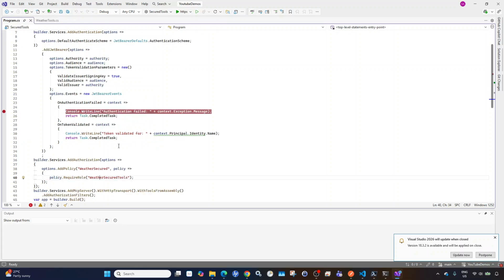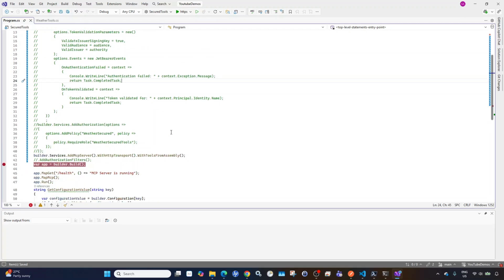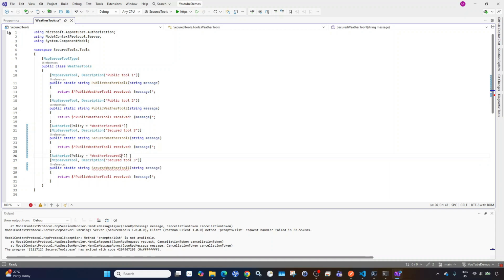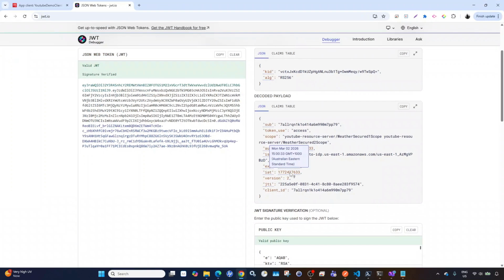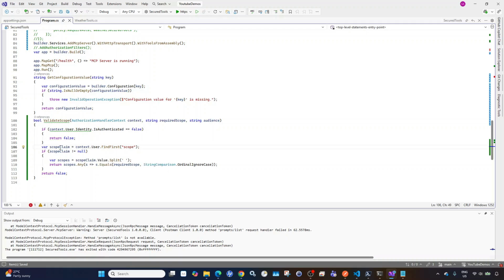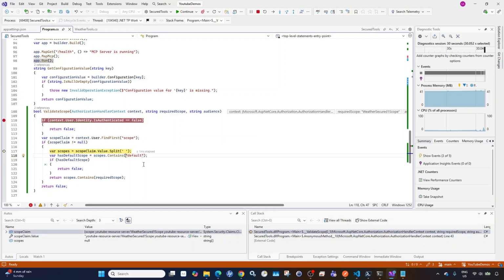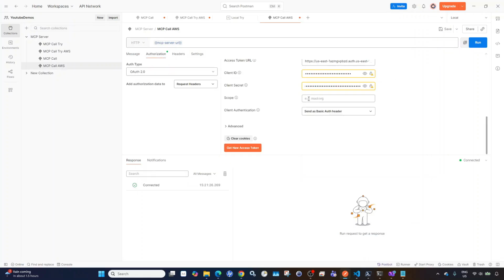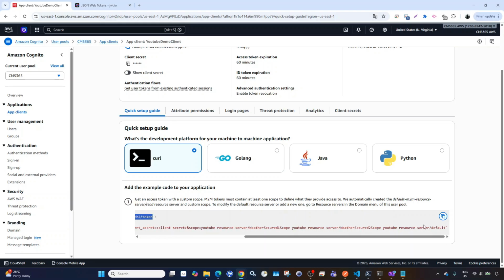Securing MCP Servers: Role-Based Tool Access with OAuth 2.0 and AWS Cognito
Welcome back to the channel! In today's video, we're building on our previous Azure Entra implementation and showing you how to secure your MCP server tools using AWS Cognito instead.

We'll walk through the complete process of setting up authentication and authorization for your MCP server, creating custom scopes, implementing policies in .NET, and testing everything with Postman. By the end of this tutorial, you'll be able to control access to your MCP tools based on which scopes are included in the access token.

✅ How to set up AWS Cognito for machine-to-machine authentication

✅ Creating a resource server and custom scopes in Cognito

✅ Configuring app clients with the right permissions

✅ Implementing JWT Bearer authentication in .NET

✅ Creating custom authorization policies that validate Cognito scopes

✅ Handling the "default scope" behavior in AWS Cognito

✅ Testing with Postman using different scope combinations

✅ Complete working code example for MCP server security

🛠️ Prerequisites
An AWS account (free tier works fine)

Visual Studio / VS Code with .NET installed

Basic understanding of MCP servers (check the playlist link below)

Postman for testing API calls

📮 Postman Setup
Grant Type: Client Credentials

Client ID: From your app client

Client Secret: From your app client

🎯 Key Takeaways
✅ AWS Cognito returns ALL scopes when you omit the scope parameter

✅ Use a "default" scope to detect when no scopes were explicitly requested

✅ Scopes come as a space-separated string in the JWT token

✅ Custom authorization policies give you fine-grained control

✅ The same MCP server can support both public and secure tools

📖 Video Chapters
⏱️ 0:00 - Introduction & What We'll Build
⏱️ 1:30 - Quick Demo: Secure Tools in Action
⏱️ 3:15 - Setting Up AWS Cognito User Pool
⏱️ 5:40 - Creating App Client (M2M Application)
⏱️ 7:20 - Configuring Resource Server & Custom Scopes
⏱️ 10:15 - Assigning Scopes to App Client
⏱️ 12:00 - Getting Access Token URL & Credentials
⏱️ 14:30 - Testing Token in Postman & jwt.io
⏱️ 16:45 - Installing Required NuGet Packages
⏱️ 18:30 - Configuring Authentication in Program.cs
⏱️ 20:15 - Creating Custom Scope Validation Logic
⏱️ 23:40 - Implementing Authorization Policies
⏱️ 26:00 - Adding Authorize Attributes to Tools
⏱️ 28:15 - Testing: Both Scopes → Both Tools Available
⏱️ 30:30 - Testing: Single Scope → Single Tool Available
⏱️ 32:45 - Testing: No Scope → No Secure Tools (Default Scope Logic)
⏱️ 35:00 - Complete Code Review & Explanation
⏱️ 37:30 - AWS Cognito Configuration Recap
⏱️ 39:00 - Postman Setup Walkthrough
⏱️ 41:15 - Final Thoughts & Next Steps